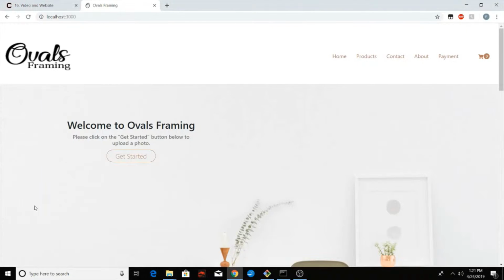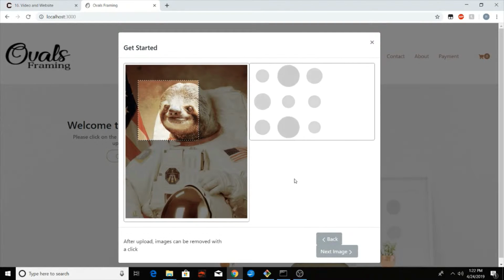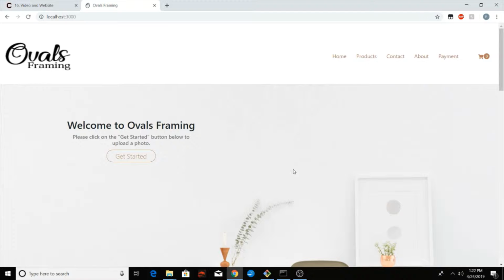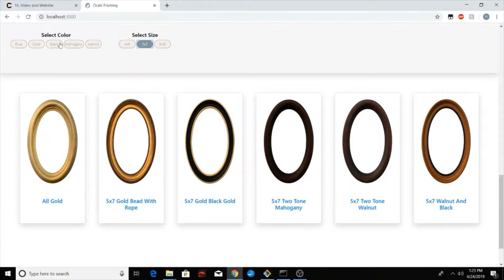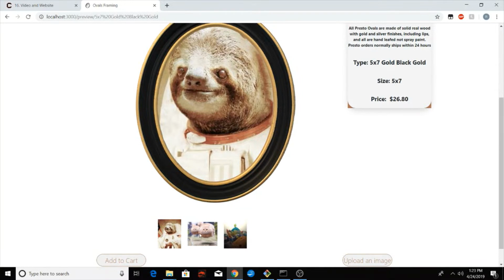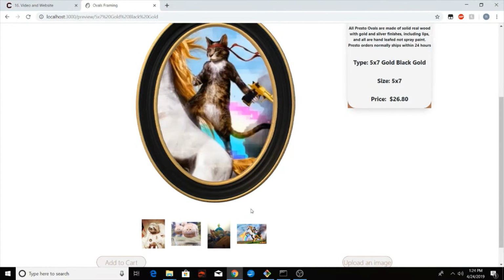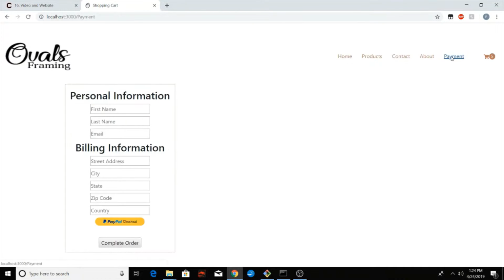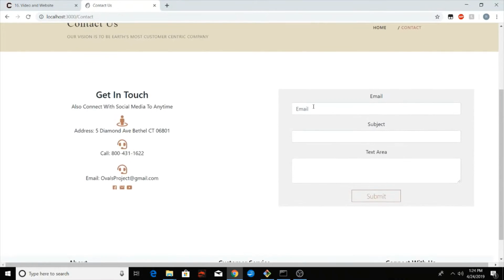Ovals Framing tutorial